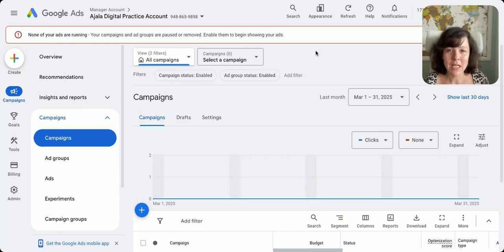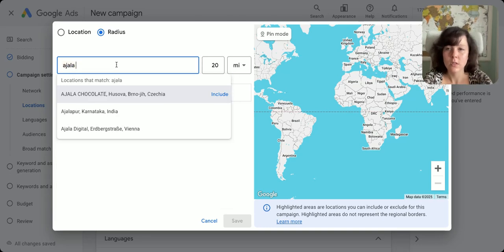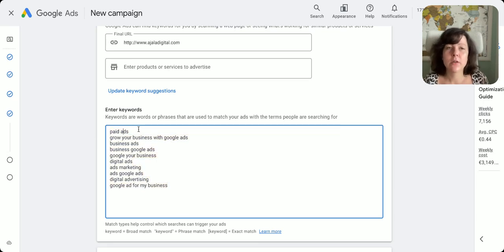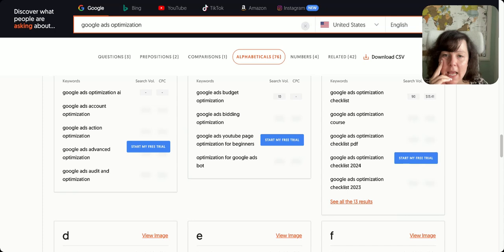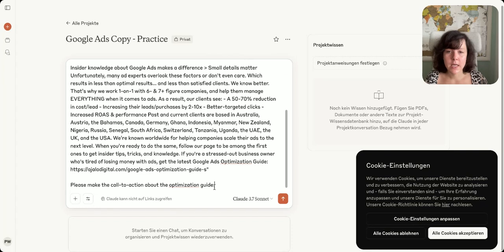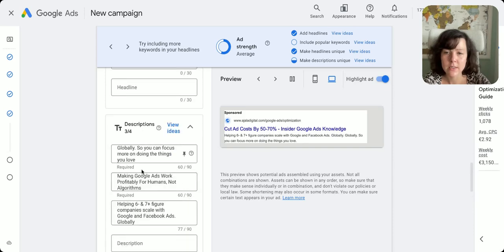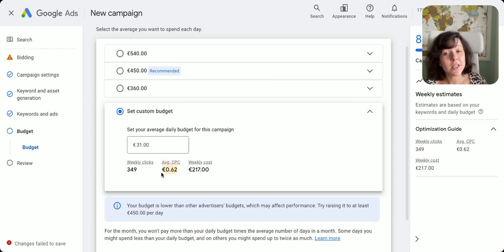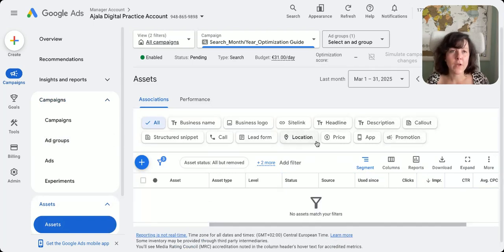Google Ads Search Campaign Tutorial 2025 | Step-by-Step Tutorial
🚀 Ready to launch high-performing Google Search campaigns in 2025?
In this step-by-step tutorial, we’ll walk you through how to set up your campaign the right way.